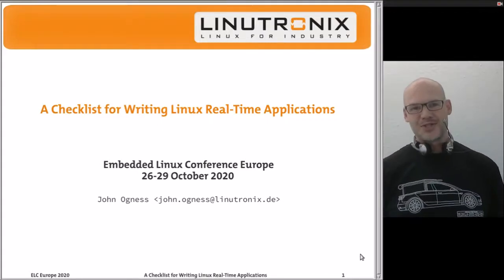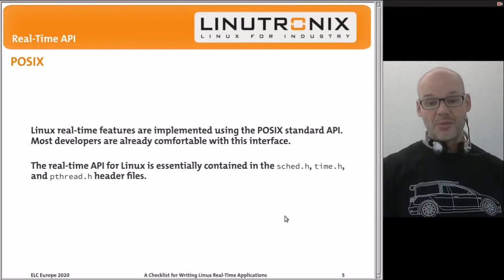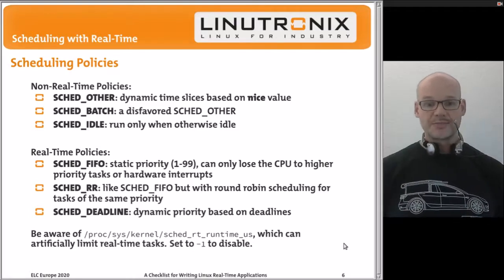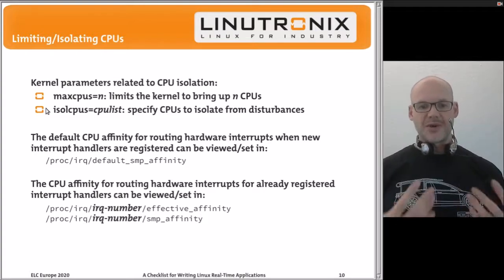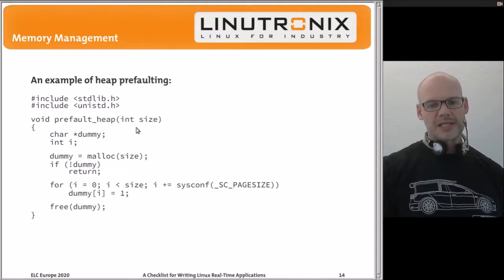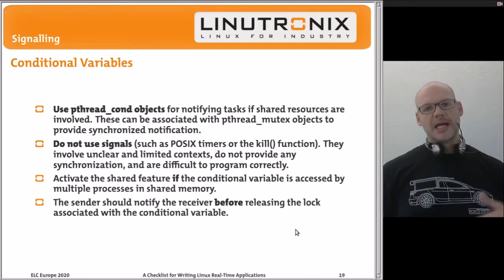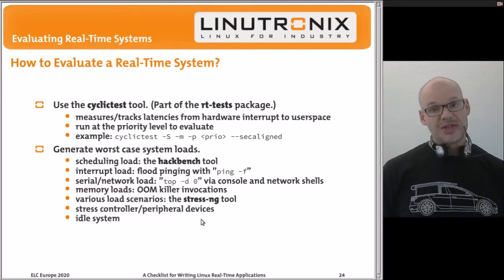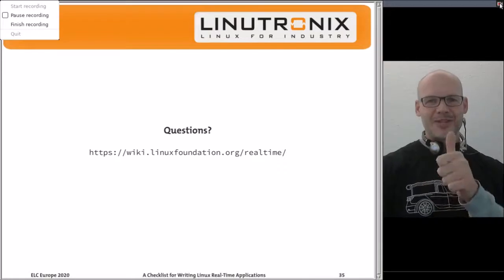A Checklist for Writing Linux Real-Time Applications - John Ogness, Linutronix GmbH